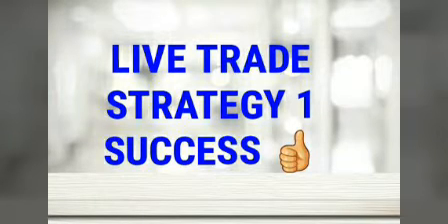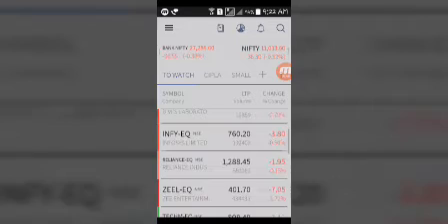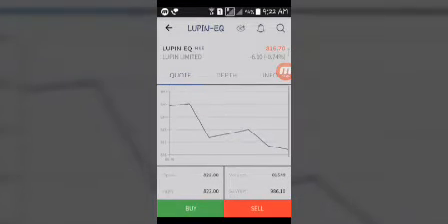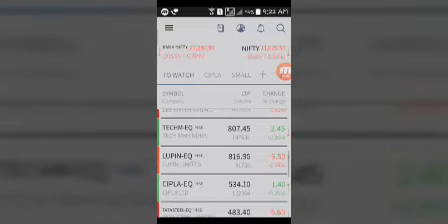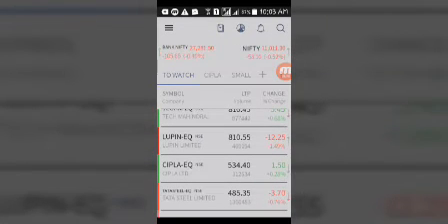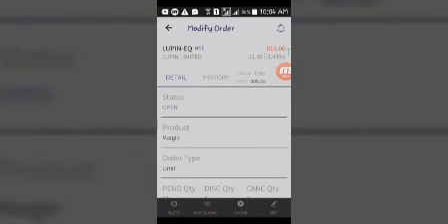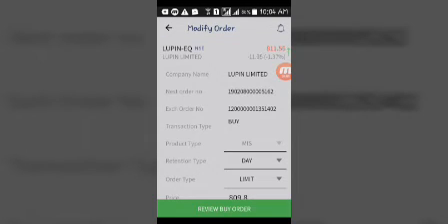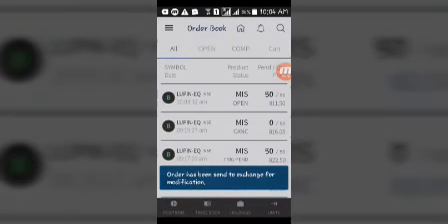LIVE TRADE 1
share Trade in tamil intraday strategy 1 followed